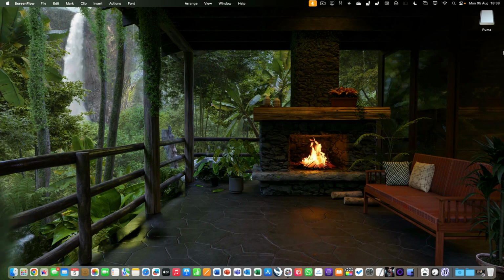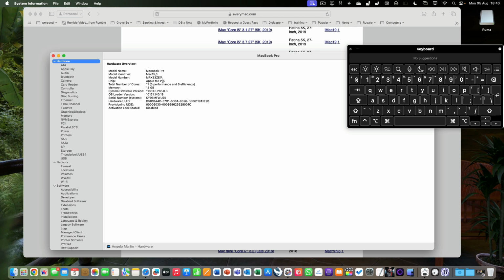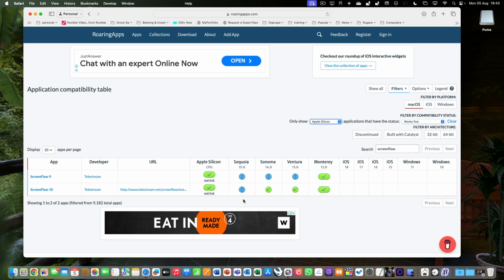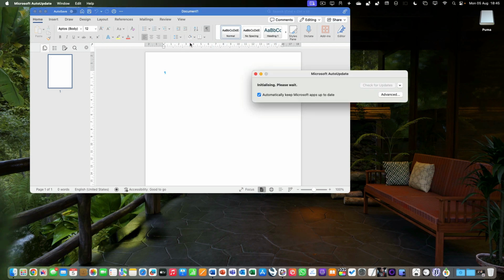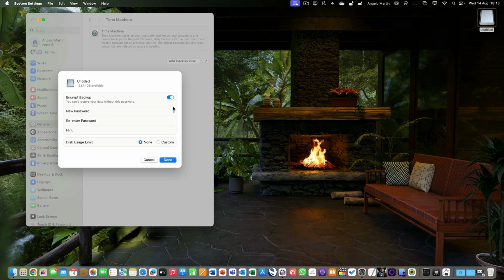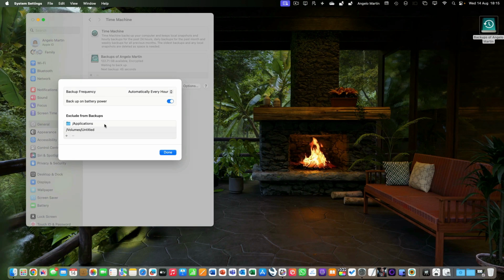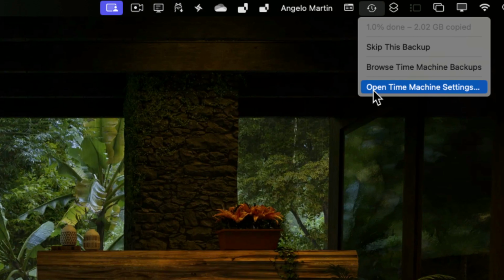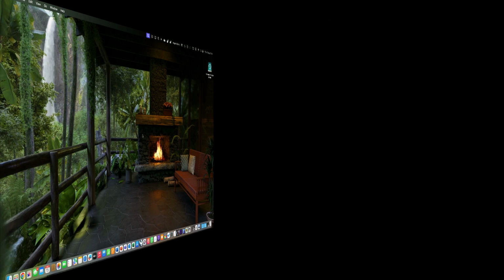Getting Ready for macOS Sequoia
Before you upgrade your Mac to the latest macOS, make sure to take care of these essential maintenance tasks to ensure a smooth and hassle-free transition.
1. Checking the Mac compatibility.
2. 3rd party app compatibility.
3.Checking software updates
4. Mac backups

00:00 - 0. Introduction
00:32 - 1. Checking Mac Compatibility
02:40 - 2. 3rd party application compatibility
04:49 - 3. Checking software update
06:19 - 4. Checking software backup
12:46 - 5. Summary